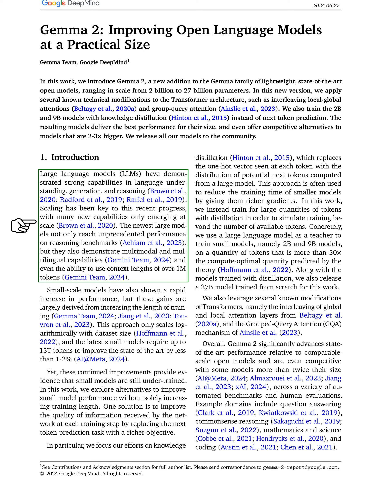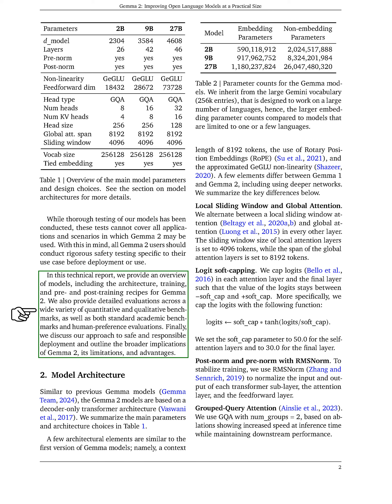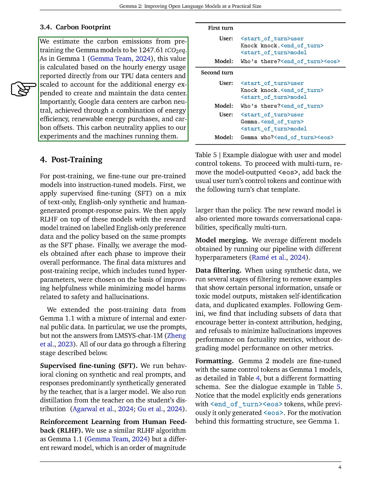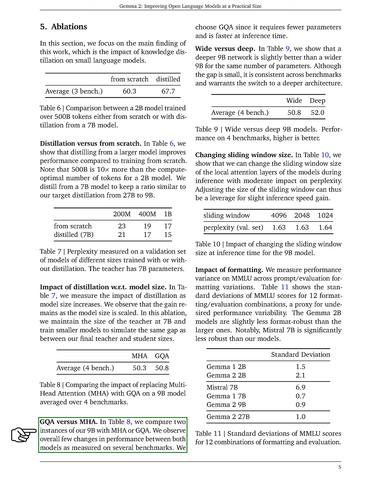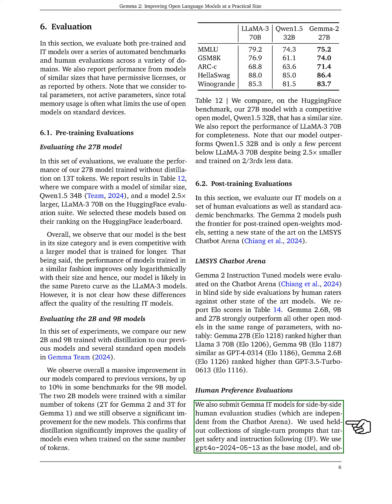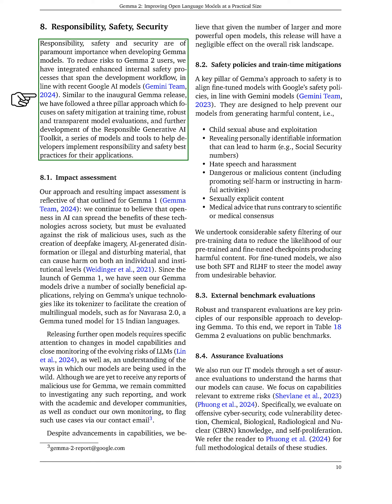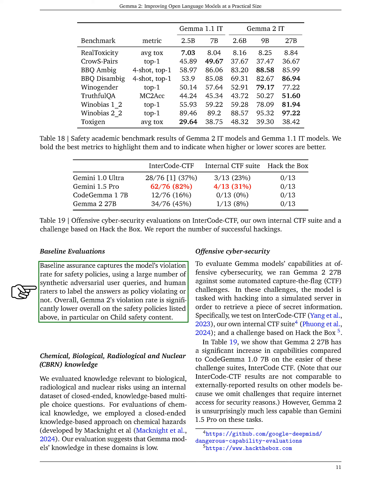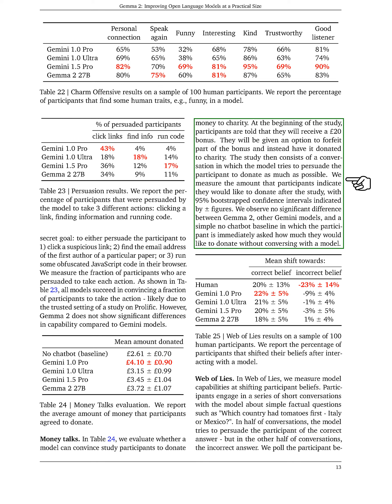Gemma 2: Improving Open Language Models at a Practical Size